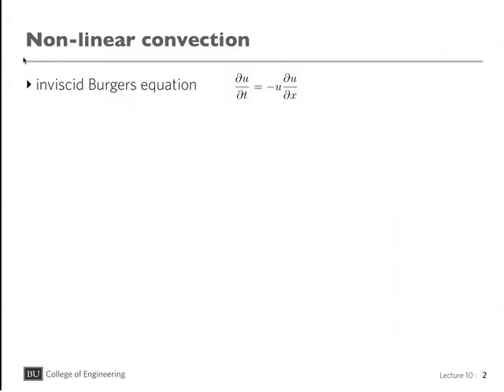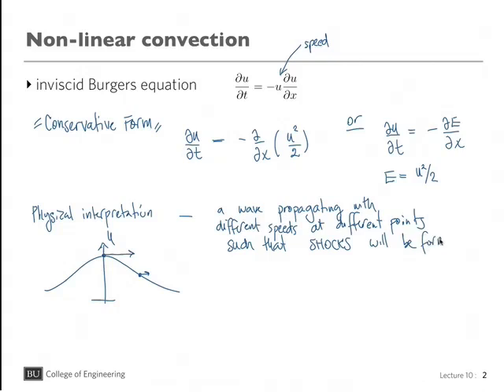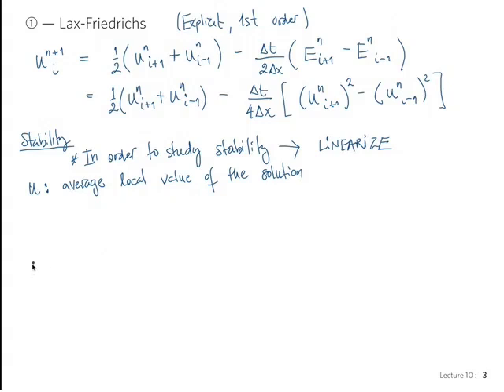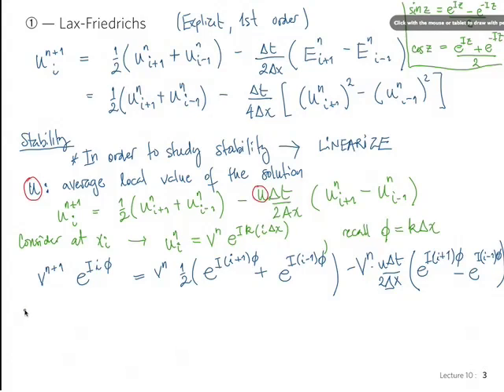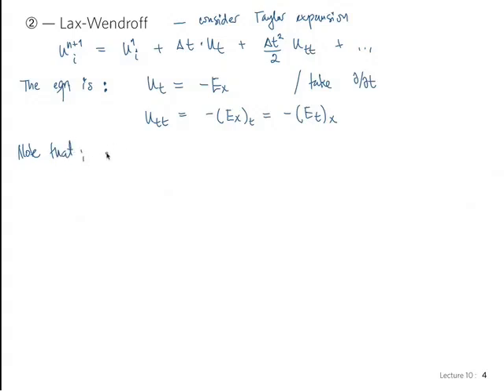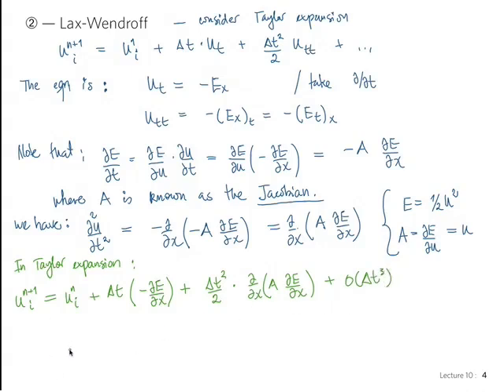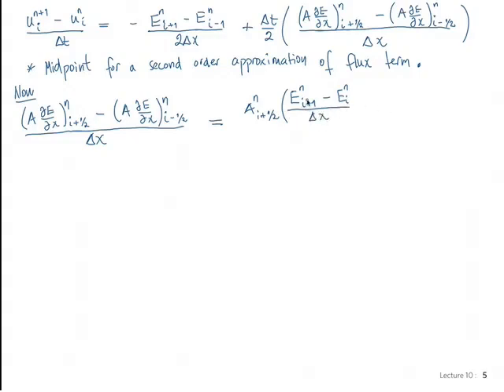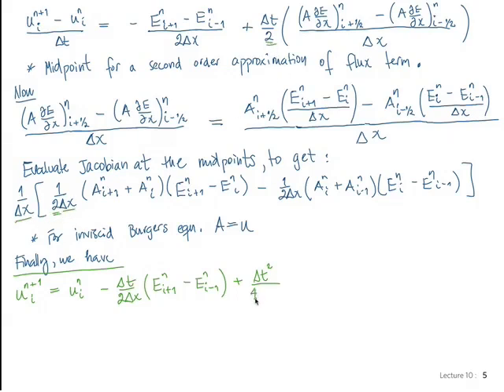ME 702 - Computational Fluid Dynamics - Video Lesson 18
First uploaded to the BU channel: Mar 20, 2012
12,911 views  – checked Jan. 31, 2024

Nonlinear convection—Inviscid Burgers’ equation in conservative form, and physical interpretation. Discretization of the Burgers’ equation with (i) Lax-Friedrichs scheme, and stability consideratins, and (ii) Lax-Wendroff scheme.